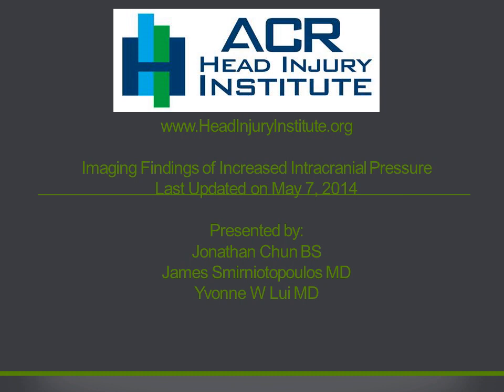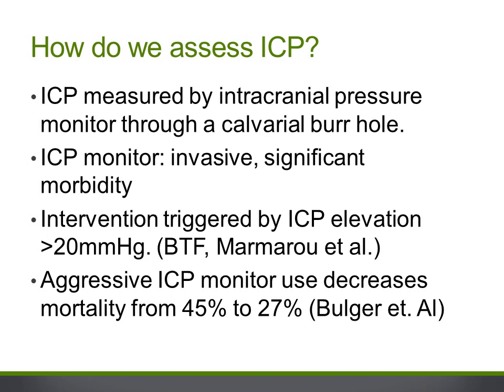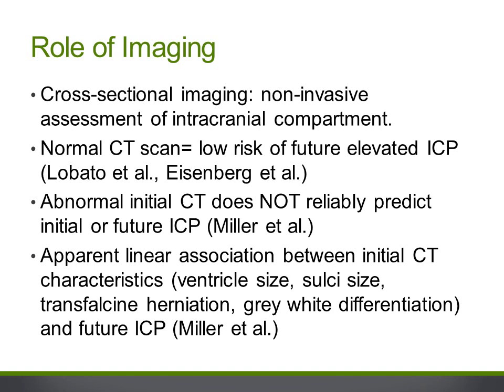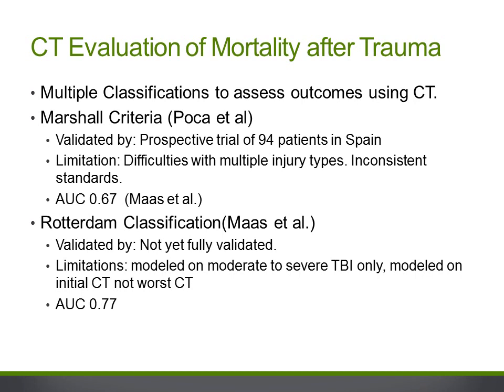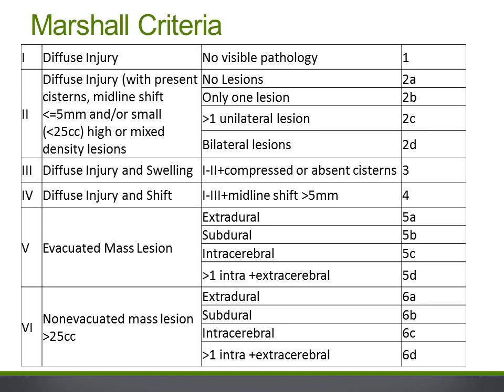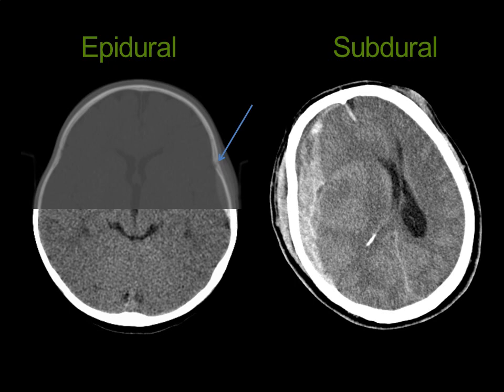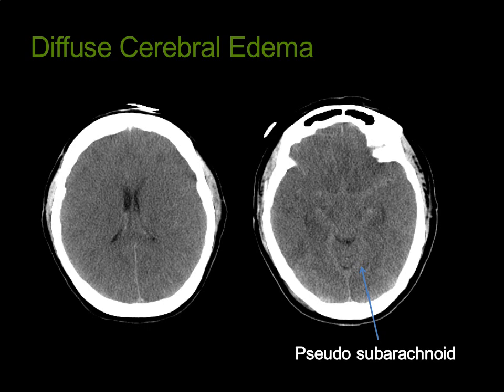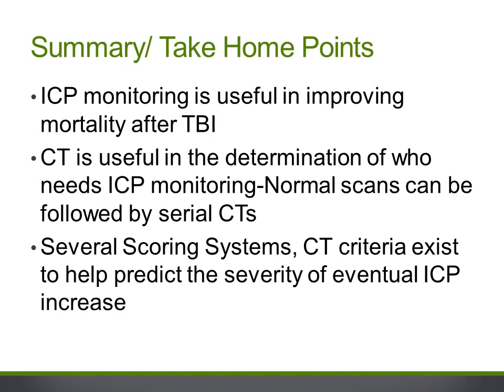Imaging Findings of Increased Intracranial Pressure